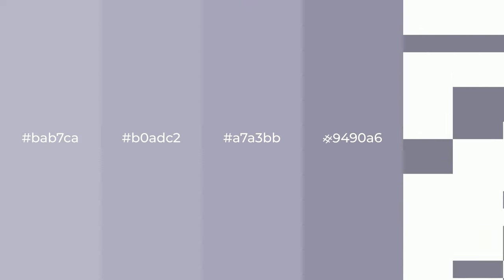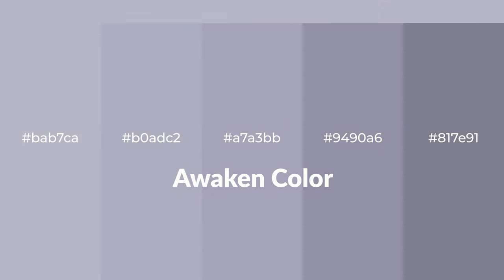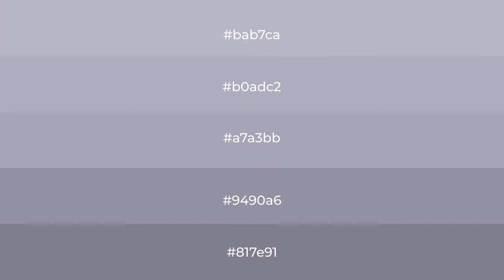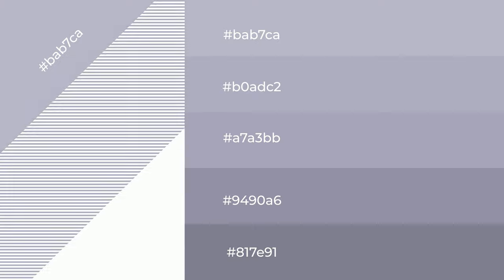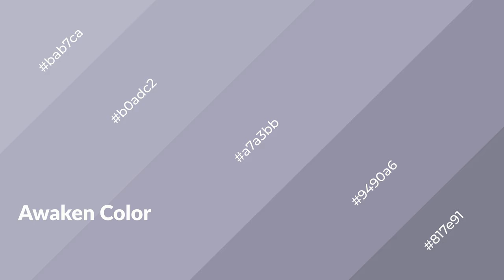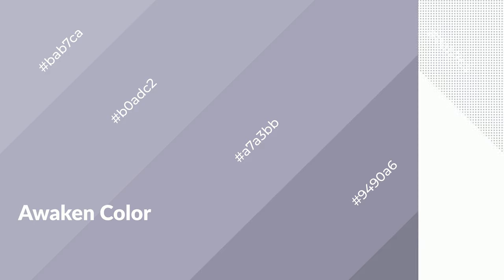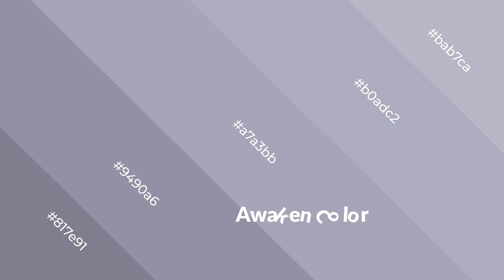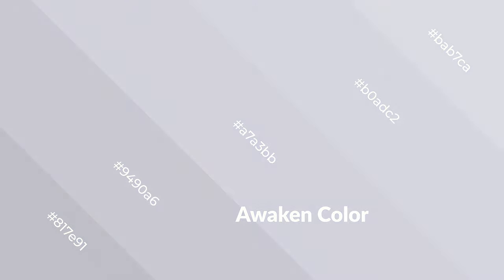Shades & Tints of Awaken color a7a3bb A Cool Blue color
Shades of Awaken color a7a3bb Cool Shades of Awaken color with Blue hue for your project!

Shades
Hex 9490a6

Tints
Hex b0adc2

Awaken is a cool color, and it emits calming, serene, soothing, refreshing, spacious, unwinding, peace and relaxed emotions. Cool colors are like water, ice, sky, grass, soft and snow. You can see them used in baby products.